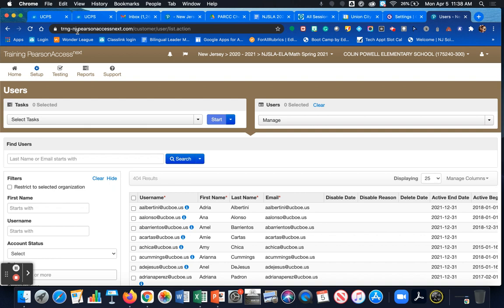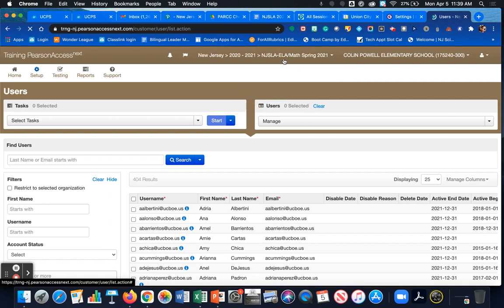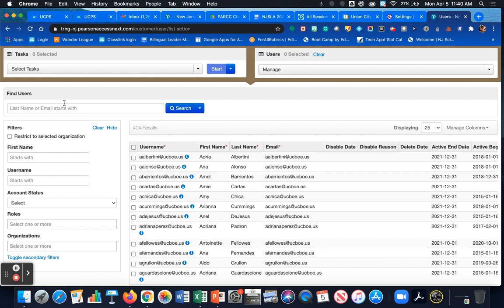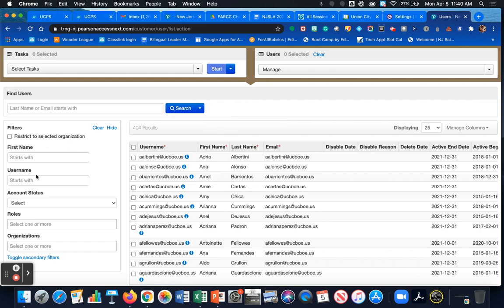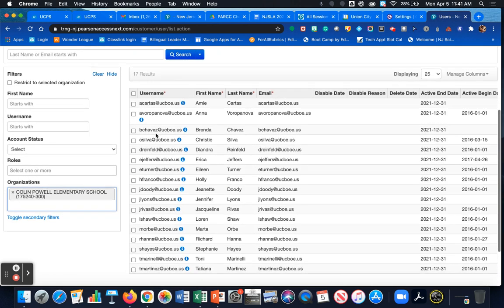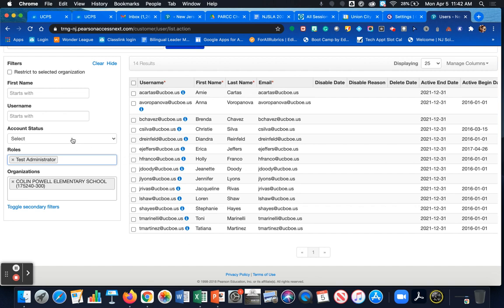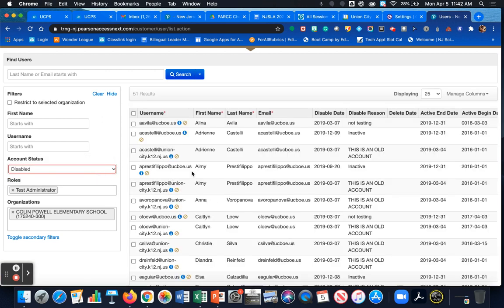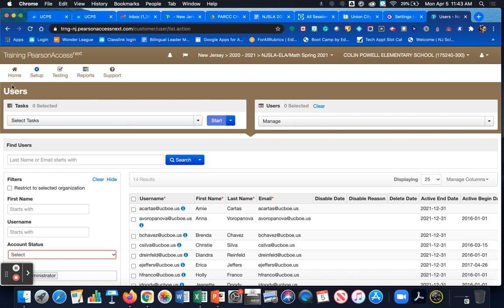STC:Creating/Updating User Accounts in PAN TRNG Site